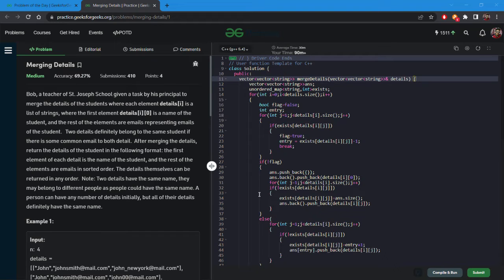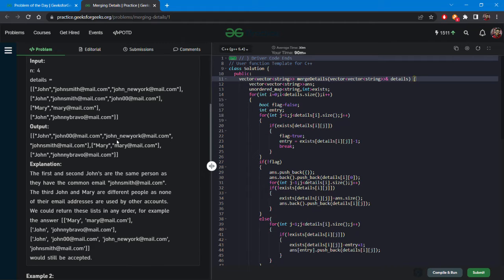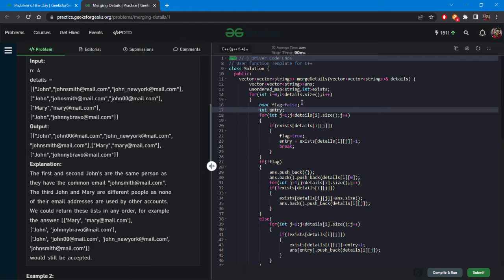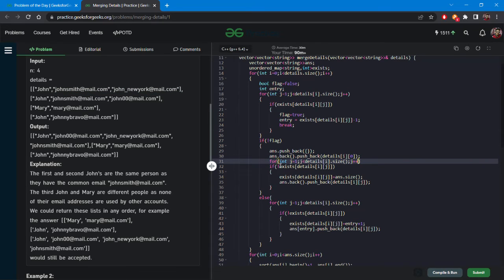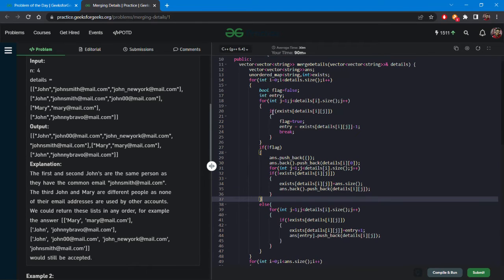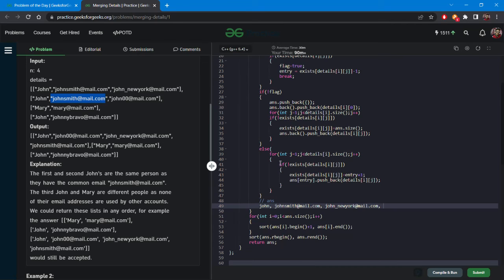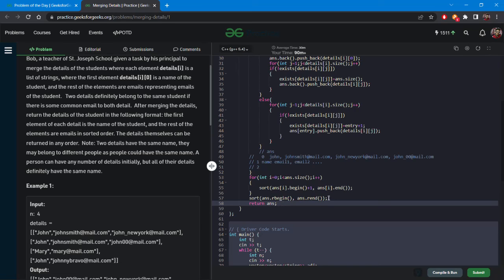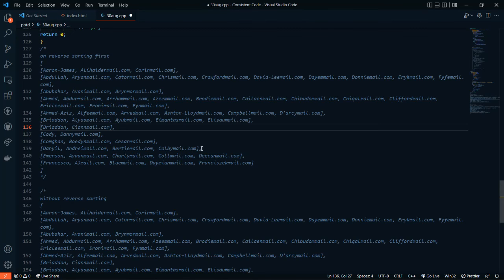Merging Details | GFG Problem Of the Day 30 August